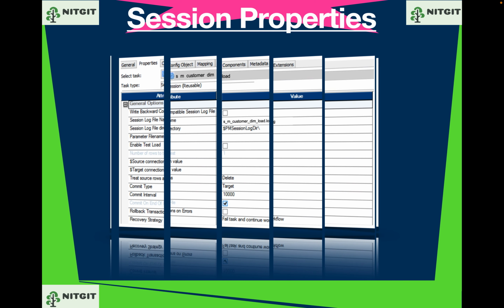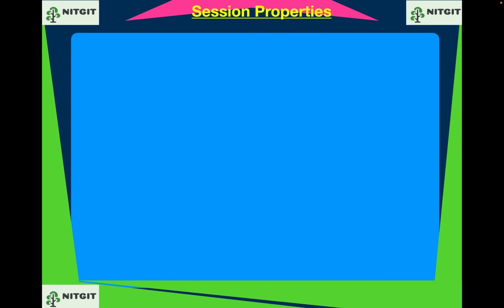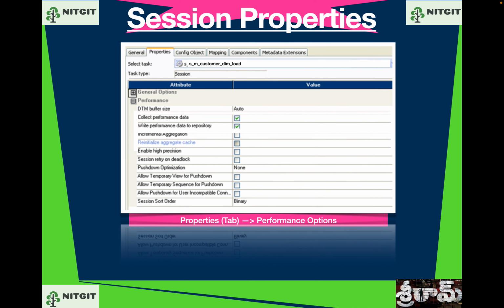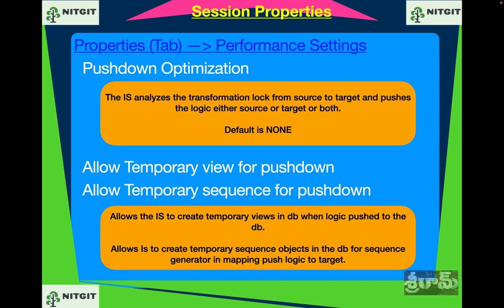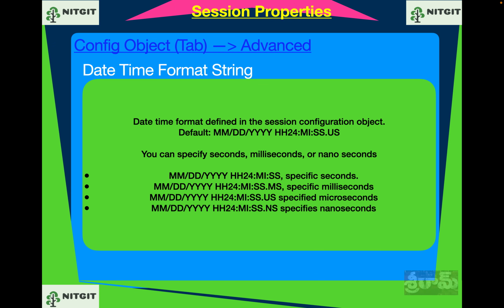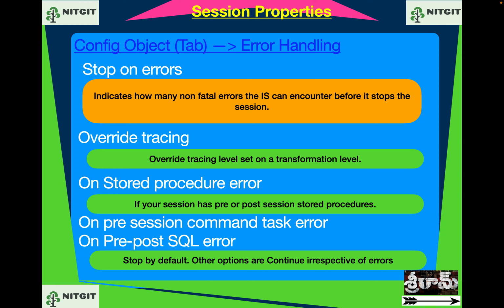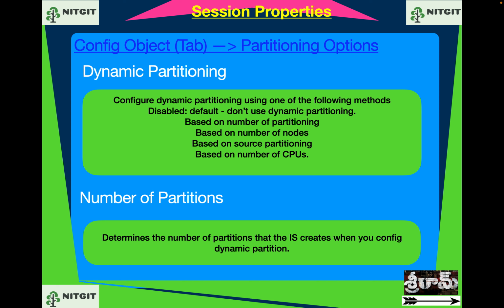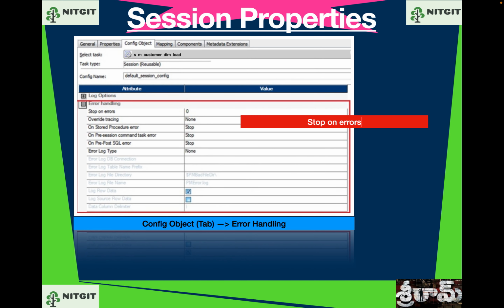Informatica Interview Preparation - Session properties-1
There are shit load of properties..but few of them only needed for real time projects.
Just understanding important ones in this presentation.